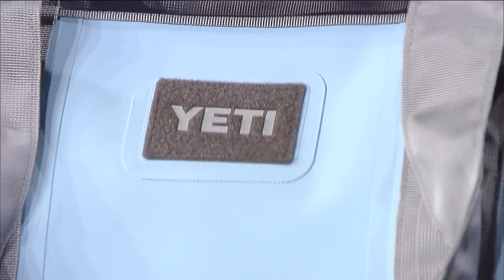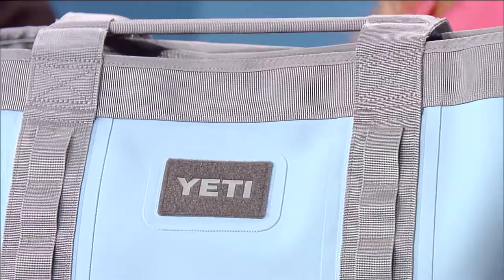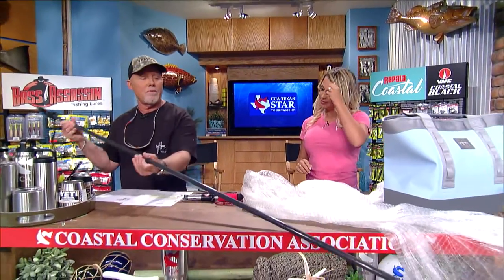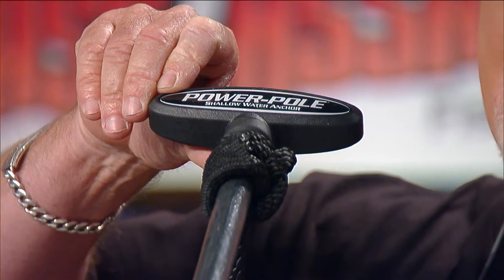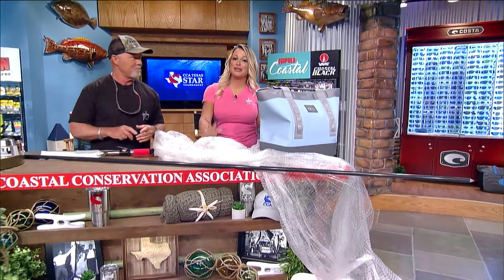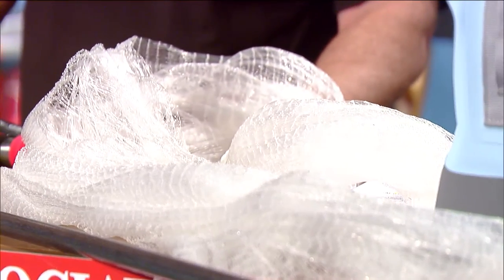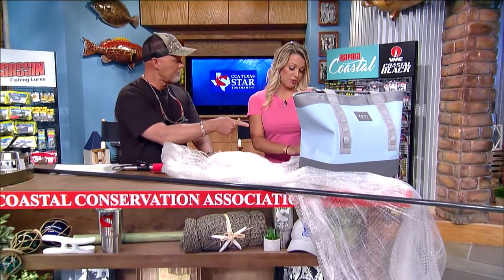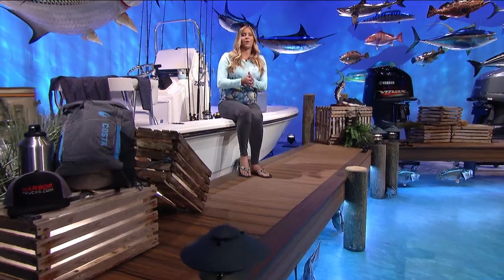Product Showcase - 2018 | Texas Insider Fishing Report - Season 2, Episode 4